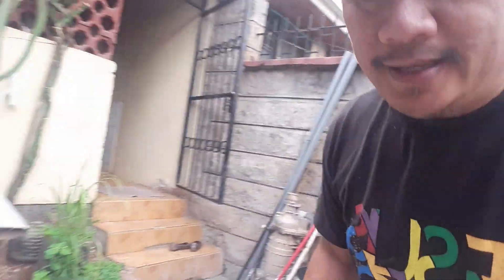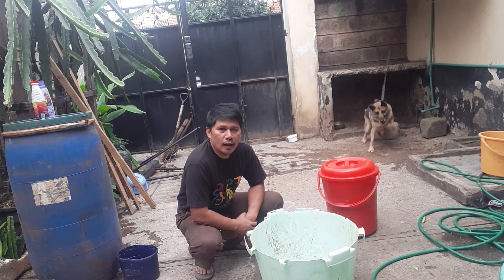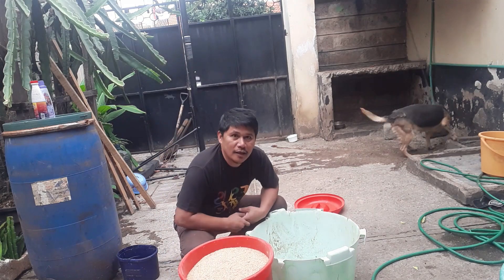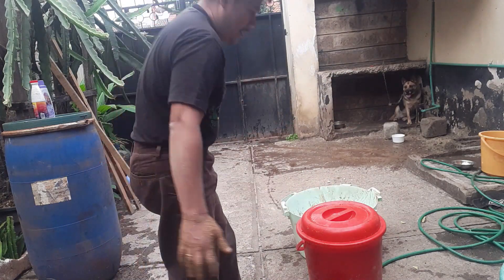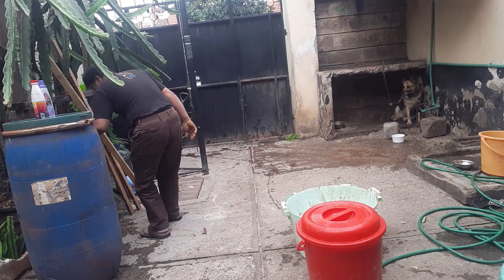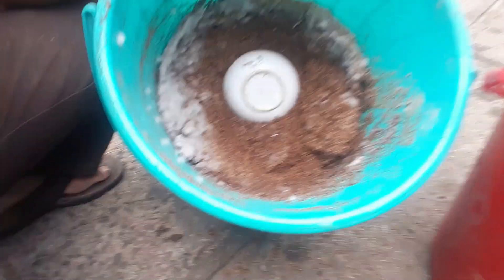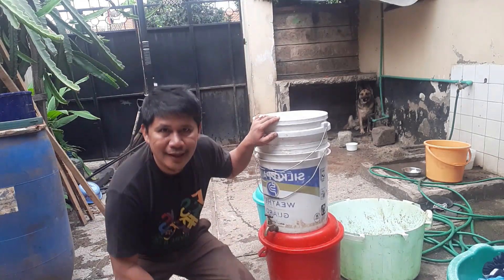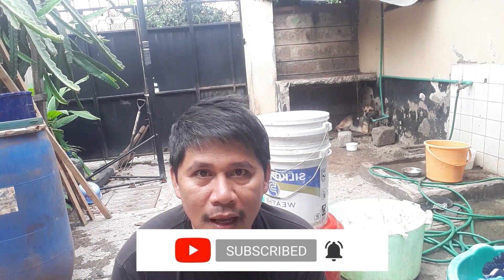How to Prepare EM Unaerobic Bokashi For Kitchen Waste Composting?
Freddie's Farm channel is all about organic farming, natural and sustainable agriculture. We also advocate for farmers' financial independence through business and management education plus modern farm technologies and practices.